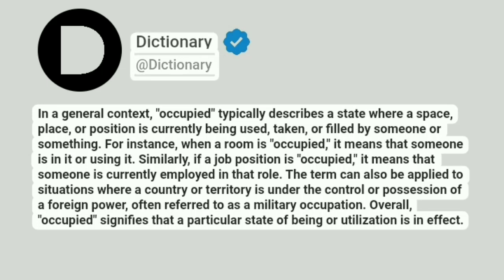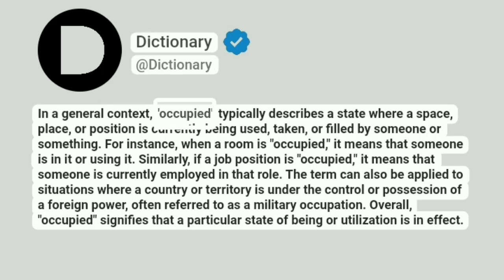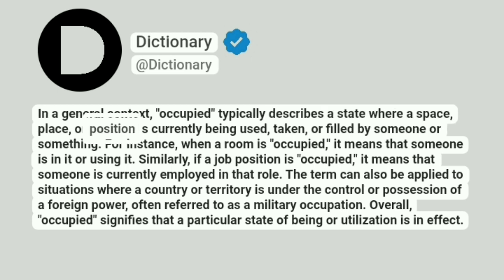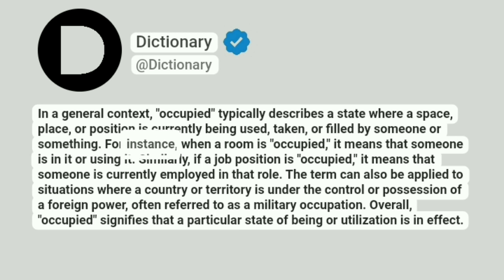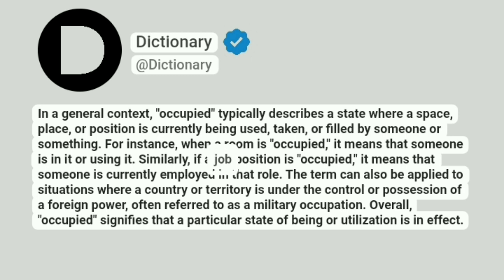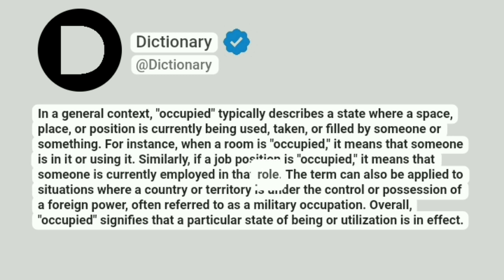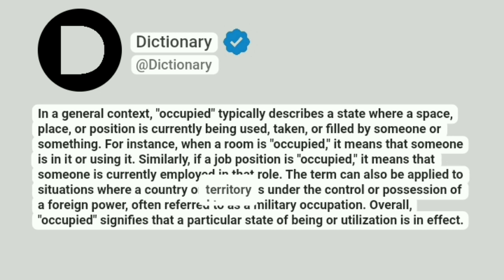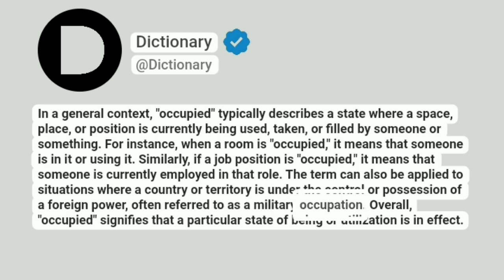Occupied Meaning In English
In a general context, "occupied" typically describes a state where a space, place, or position is currently being used, taken, or filled by someone or something. For instance, when a room is "occupied," it means that someone is in it or using it. Similarly, if a job position is "occupied," it means that someone is currently employed in that role. The term can also be applied to situations where a country or territory is under the control or possession of a foreign power, often referred to as a military occupation. Overall, "occupied" signifies that a particular state of being or utilization is in effect.